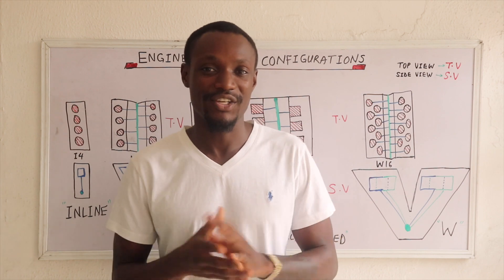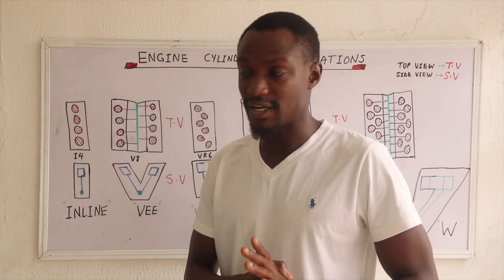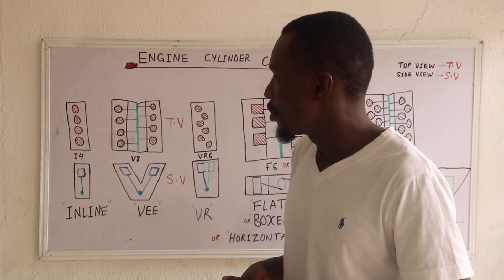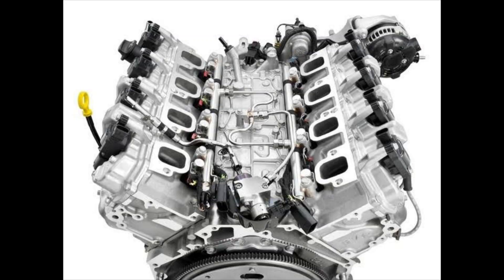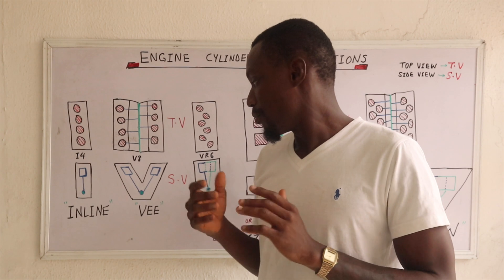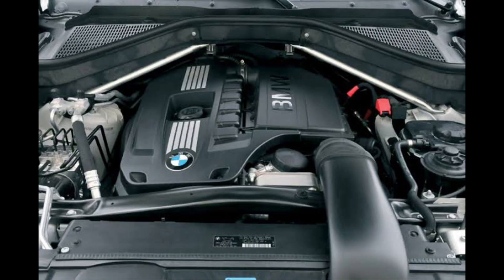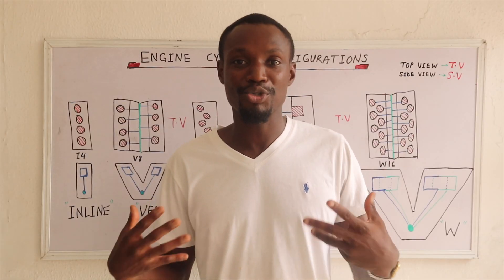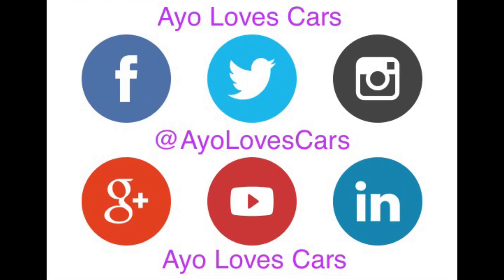Engine Cylinder Configuration/Arrangement/Layout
This is a video of me talking about the various “cylinder configurations or layouts” found in cars. It’s simply how the cylinders are arranged in different engines.